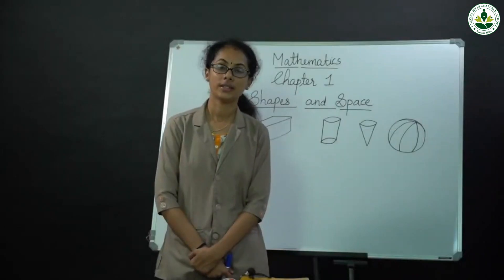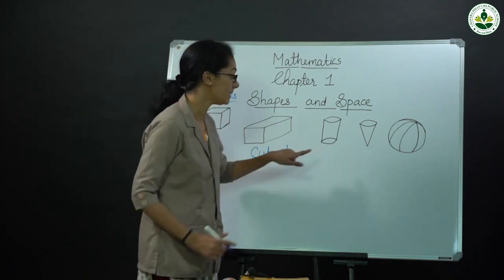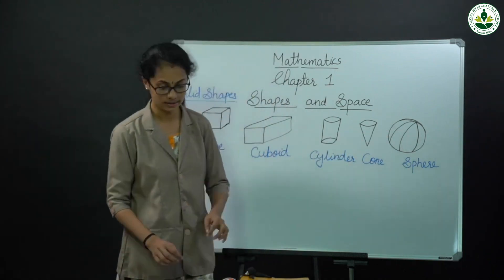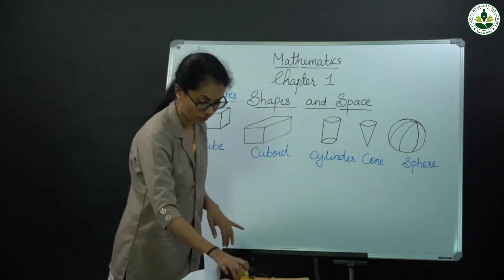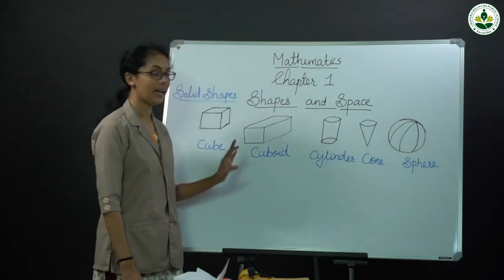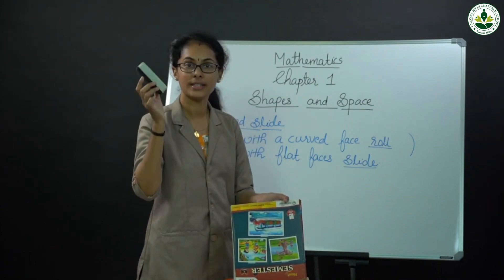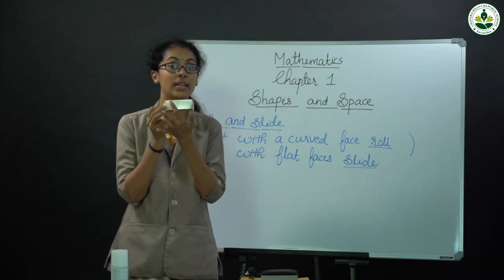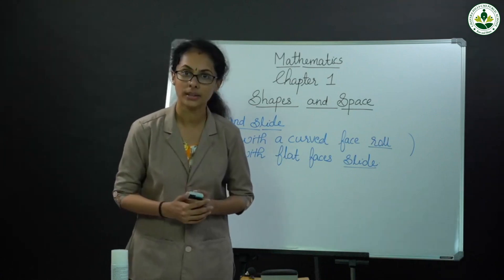1 Maths 1 1